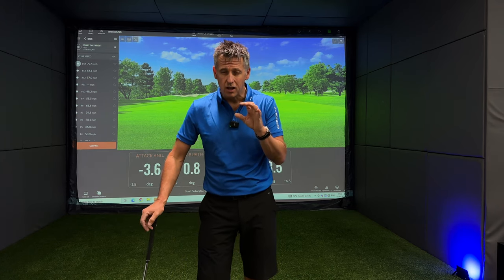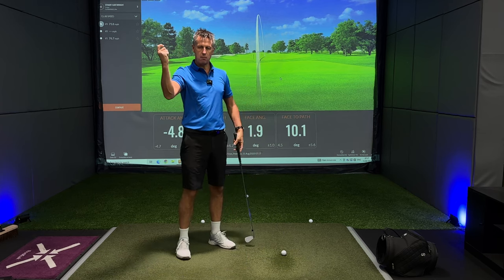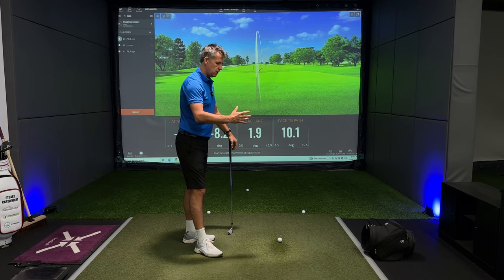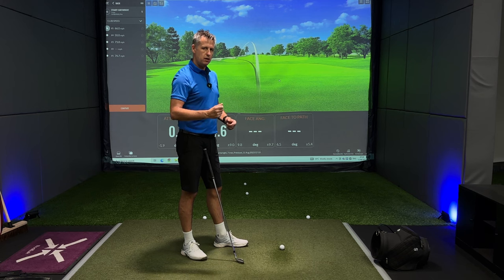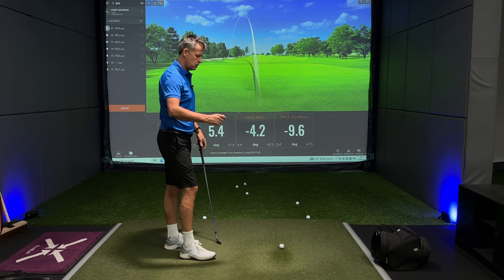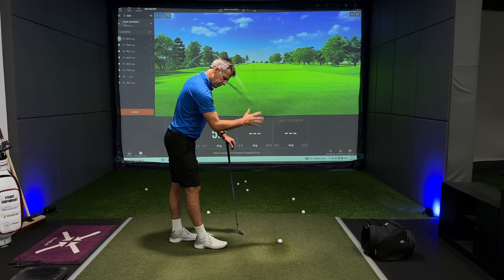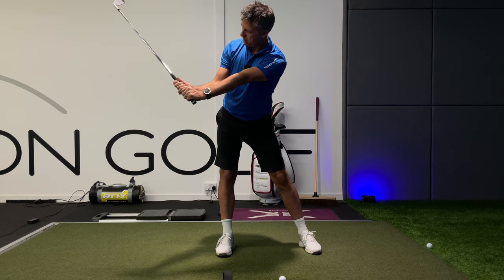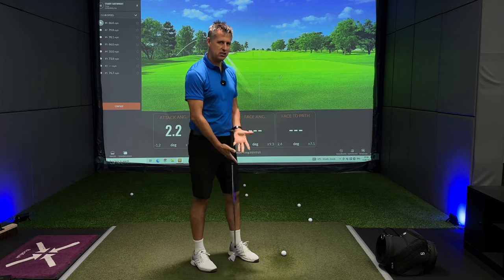Stop Tucking In Your RIGHT ARM for Better Golf | IT’S SIMPLE…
Did you know that tucking your right arm in hurts your golf game? In this video, I'm going to show you a simple way to fix this problem and improve your swing.

Hands down, one of the most common golfing mistakes is tucking your right arm in. This simple fix will help you free up your arms and improve your golf game. Watch this video and stop tucking your right arm in for good!